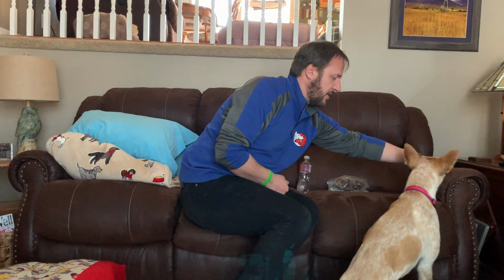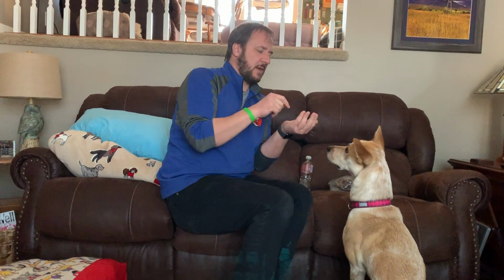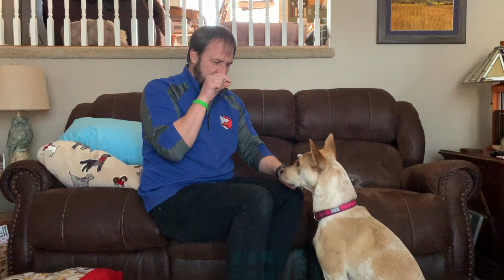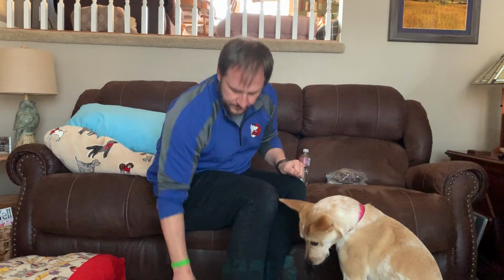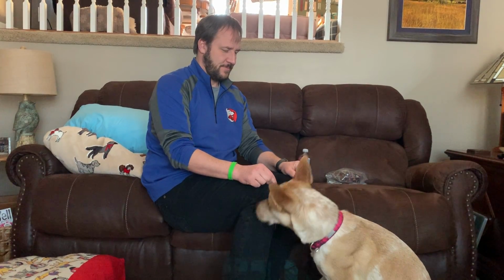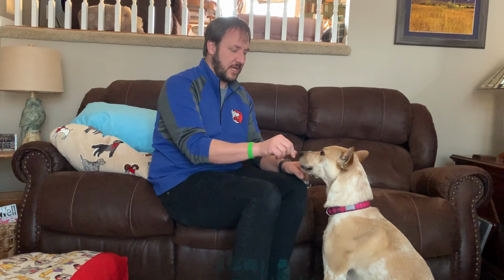Teaching Willow to Focus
For this Omaha dog training session we taught 2 year-old Red Heeler mix to focus to help her guardians distract her away from things she doesn't like while simultaneously reducing cortisol in her blood.